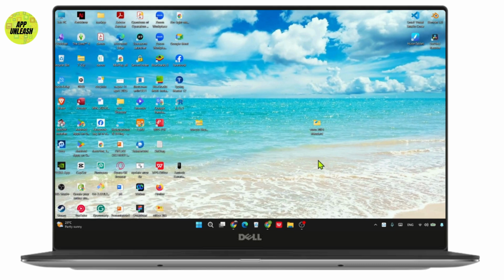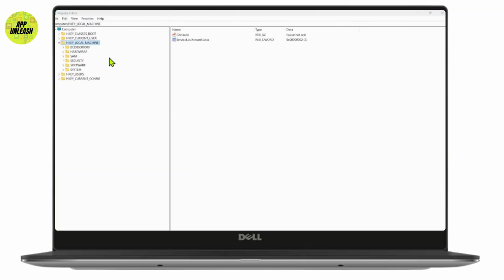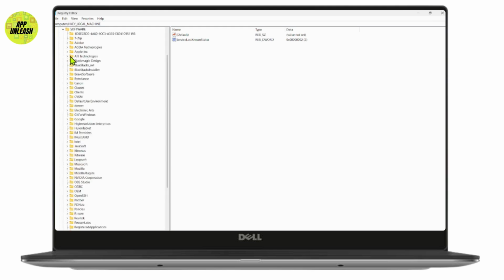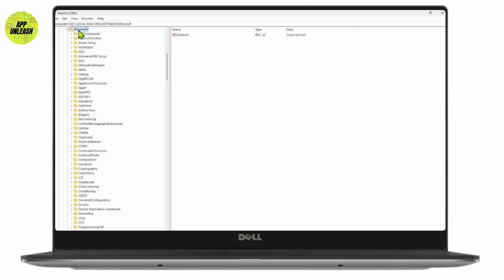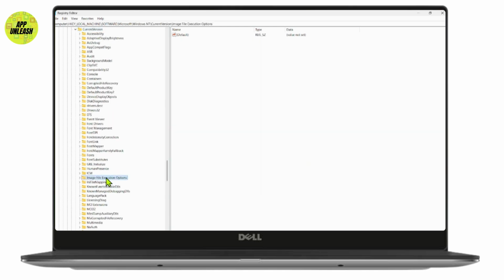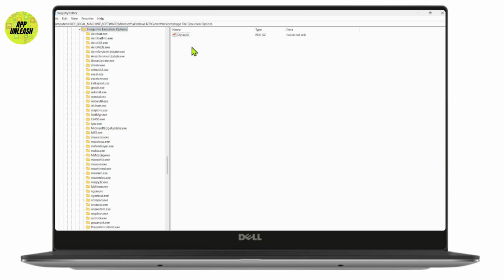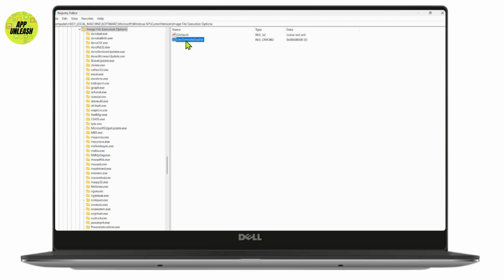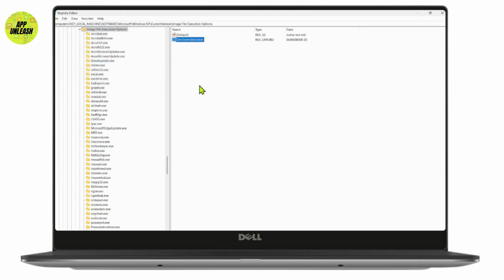How To Fix League Of Legends Failed To Launch Something Unusual Happened Error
Having trouble with League of Legends not opening? This tutorial provides a clear guide on how to solve the "something unusual happened" error. We'll walk you through checking your internet connection and navigating the Windows Registry using regedit to address the issue. This online tutorial aims to help you get back to your online gaming quickly.

fix league of legends failed to launch, fix league of legends failed to launch error, league of legends not opening, how to fix league of legends failed to launch, how to fix league of legends launch issue